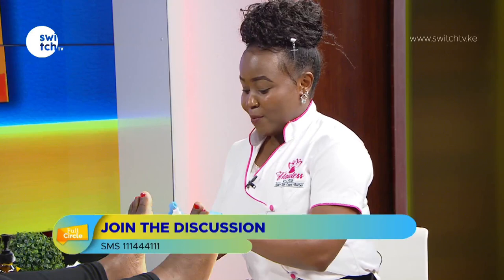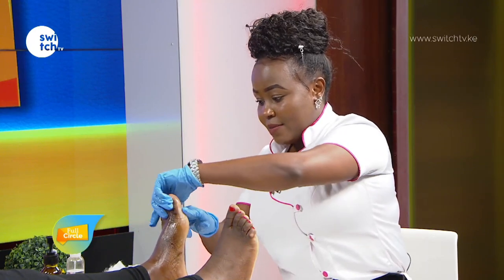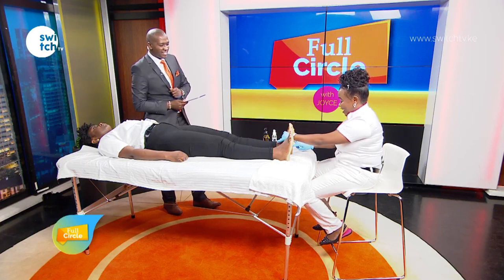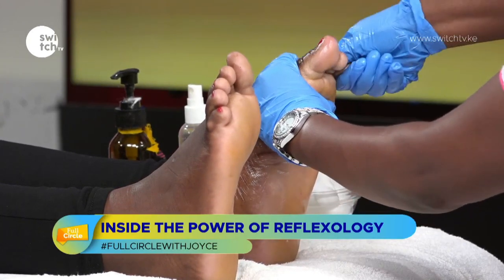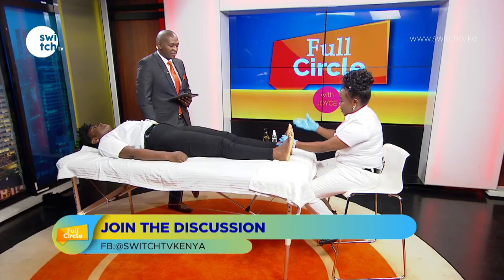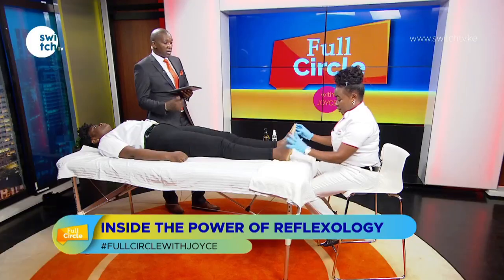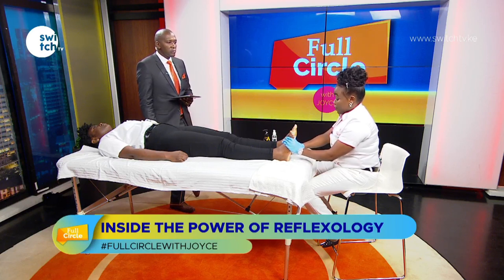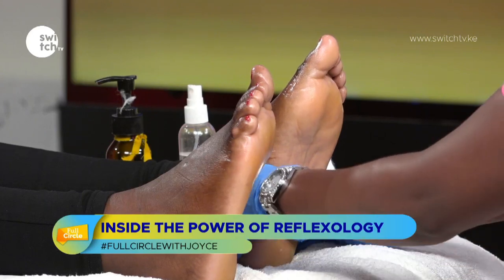Your feet nerves connect to your body organs - Inside the power of reflexology